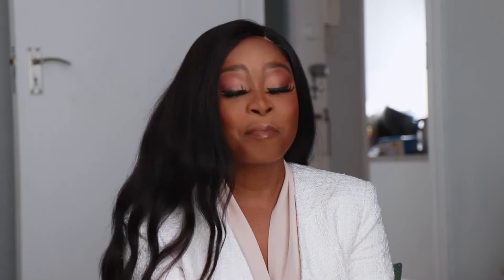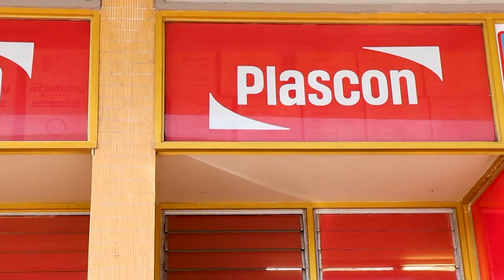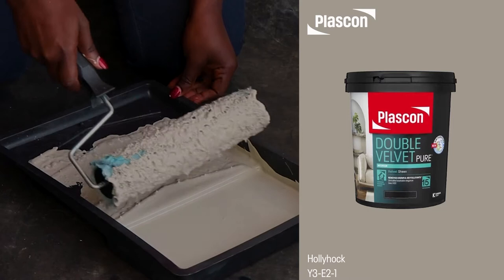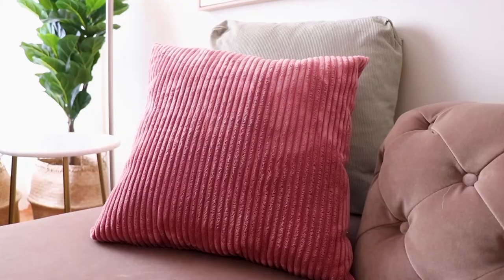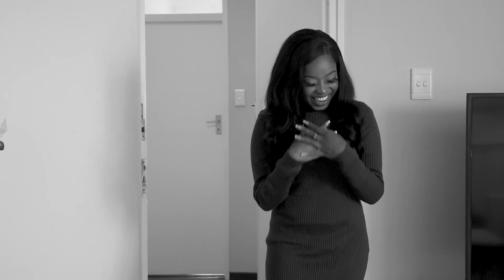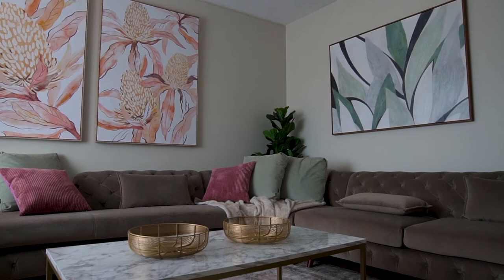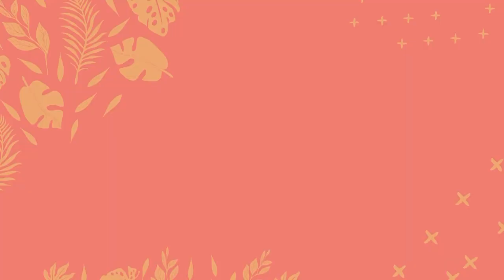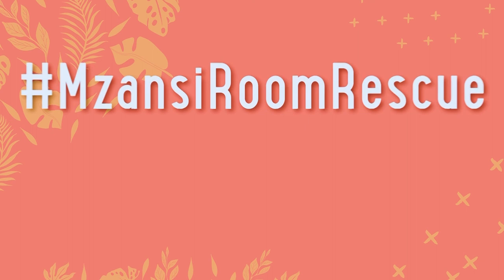Mzansi Room Rescue: Palesa Tembe (PLASCON & ROCHESTER) | Afternoon Express | 15 September 2022